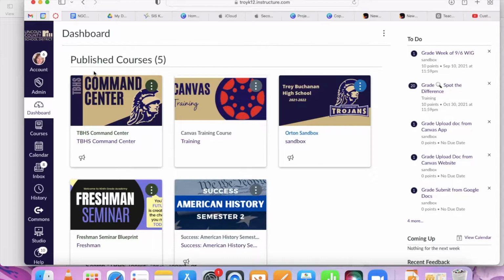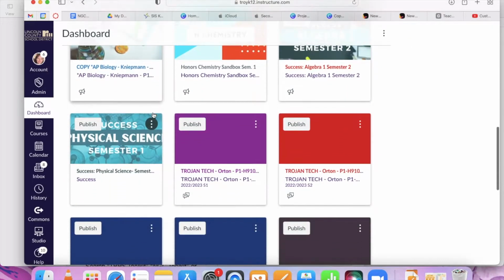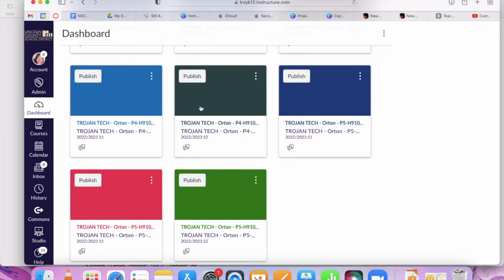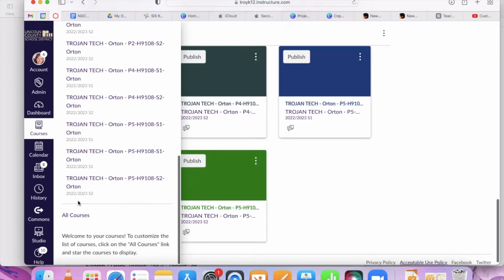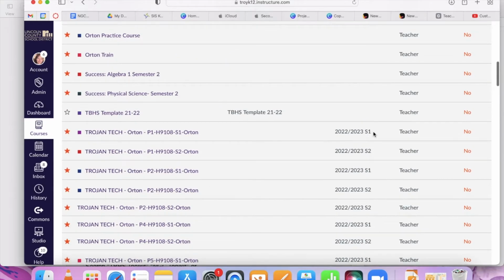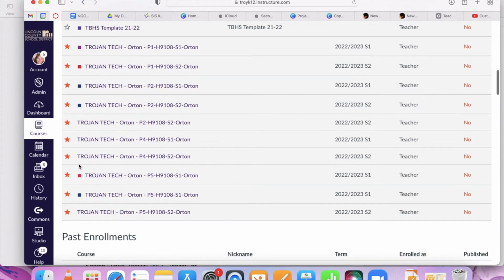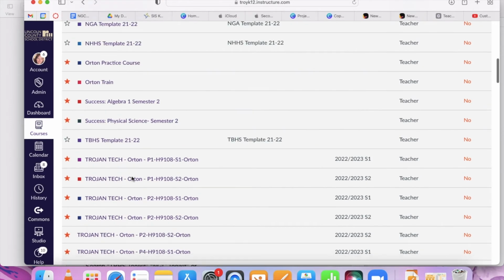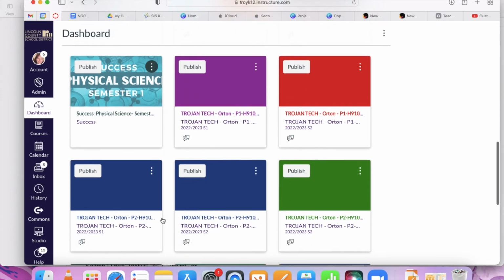Locating Canvas Courses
Not sure how to locate all of your Canvas courses for the new school year? This video will show you how to make sure they are all showing on your Canvas Dashboard.